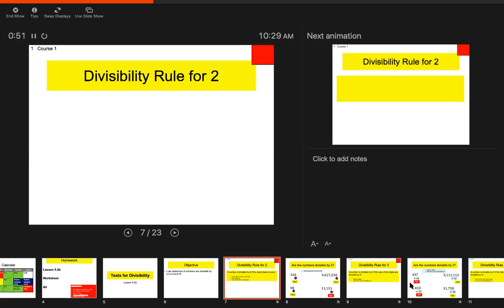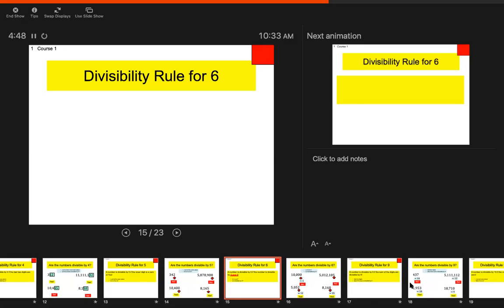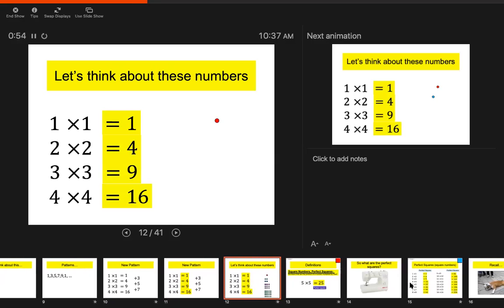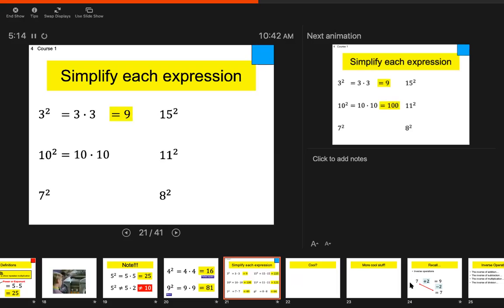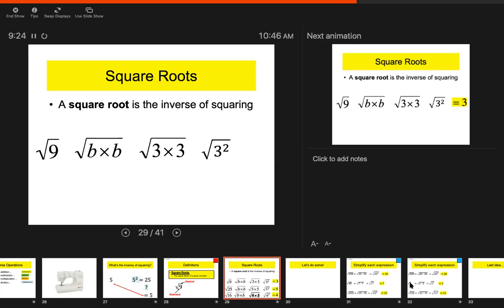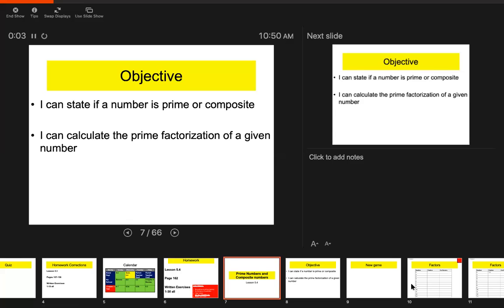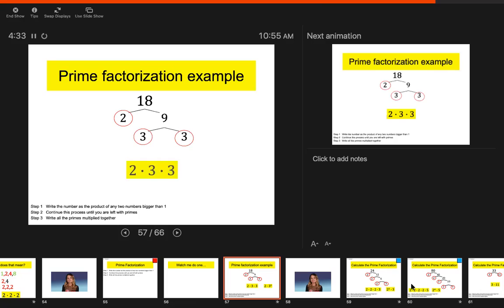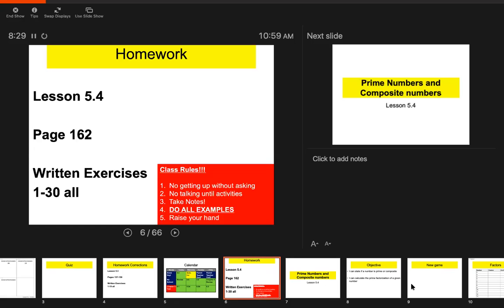Course 1 Review after parent teacher conferences